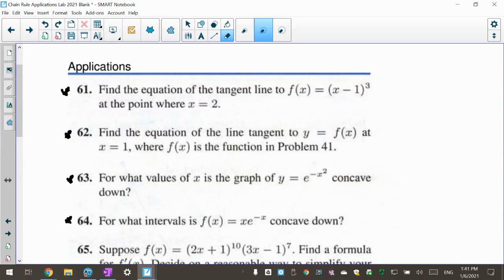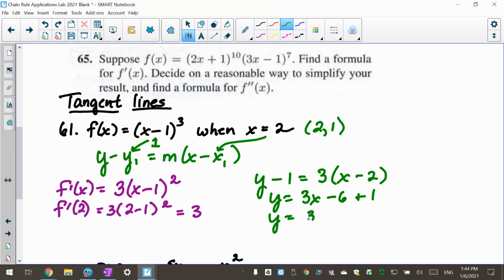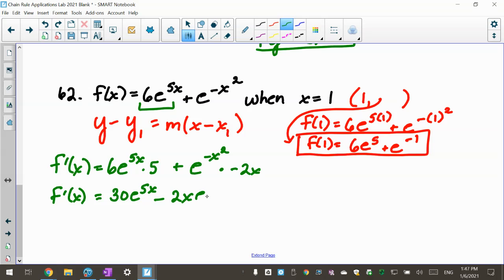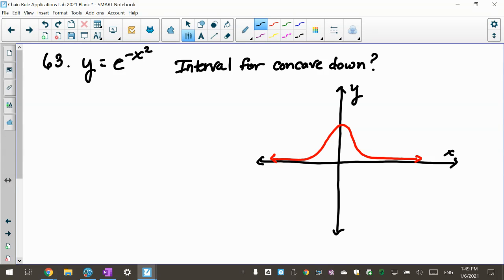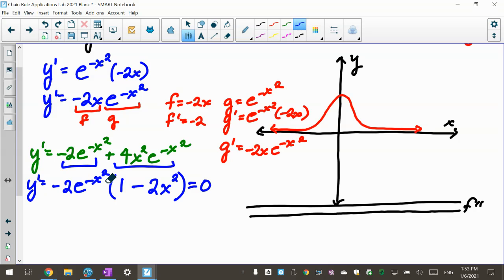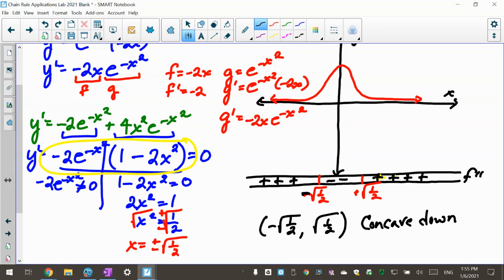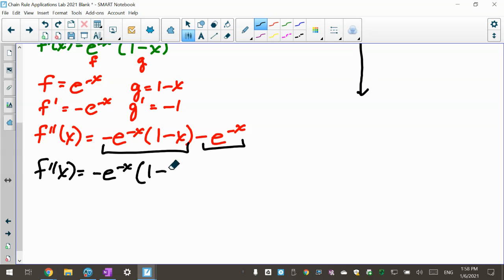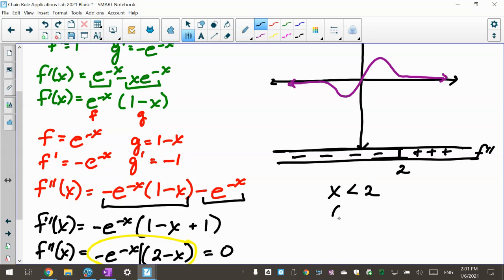Calculus I Chain Rule Applications Lab #3: 61, 62, 63, 64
Chain Rule Applications